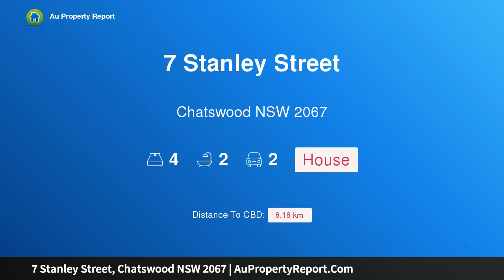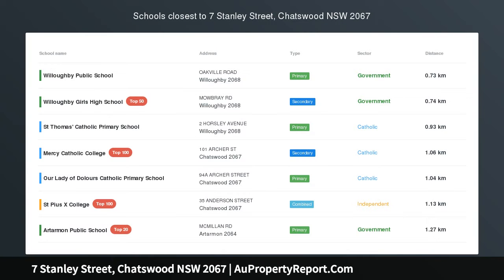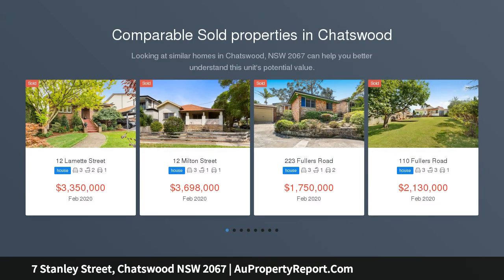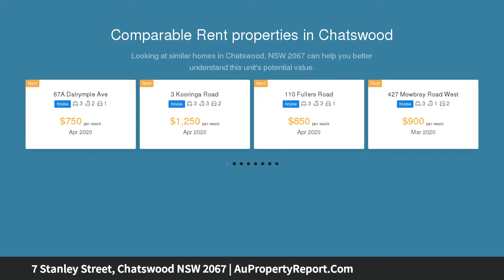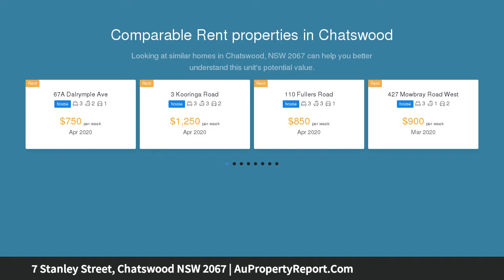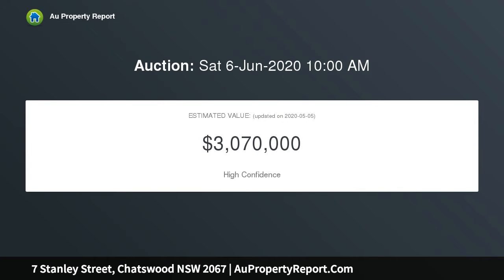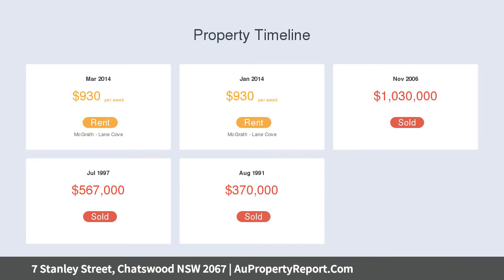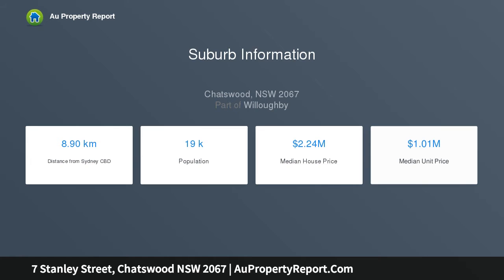7 Stanley Street, Chatswood NSW 2067 | AuPropertyReport.Com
7 Stanley Street, Chatswood NSW 2067
Property Type: house
Bedrooms: 4
Bathrooms: 4
Car Space: 2
PICTURE PERFECT RENOVATION - CHARACTER, STYLE &amp; LOCATION